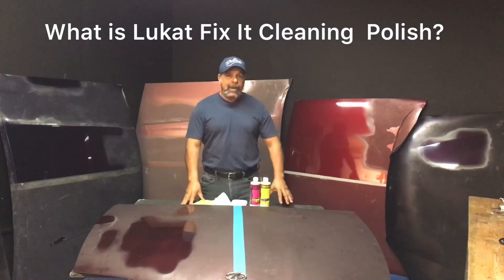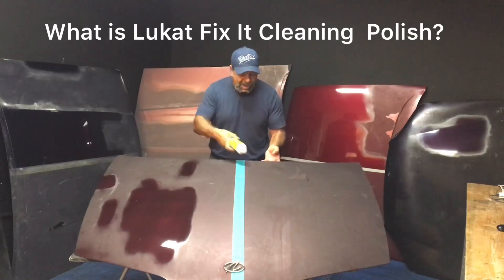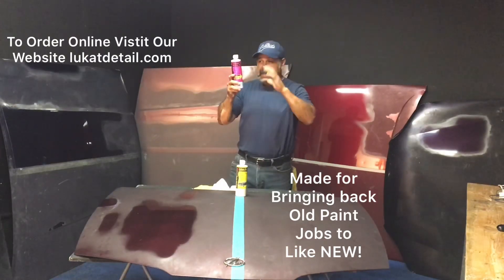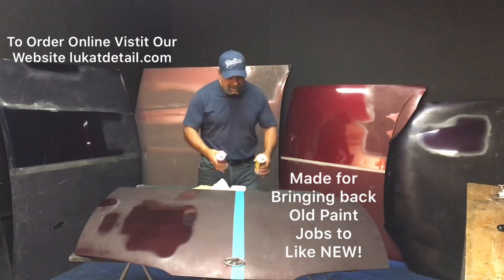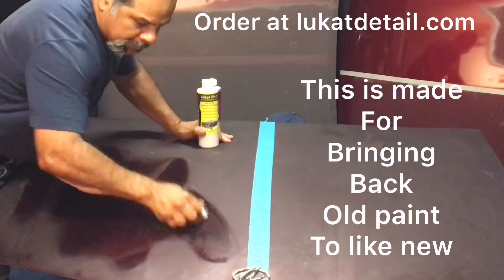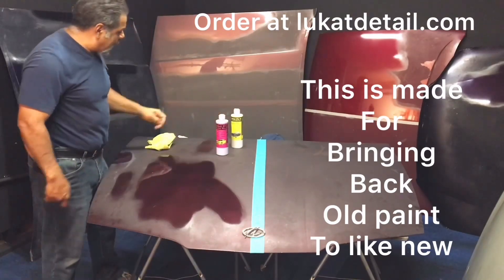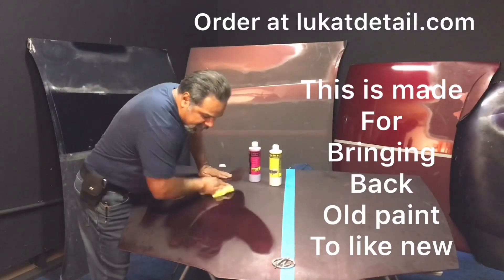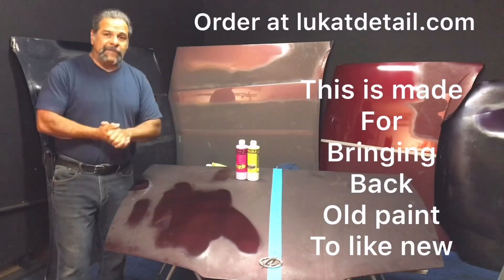What Will Bring Back Old Car Paint To Like New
Lukat Fix It Polish made for bringing back old auto paint to like new. NOT A WAX! Cleaning Polish
Try Cleaning your paint job with this old paint cleaning polish before you paint it. Watch learn and save.